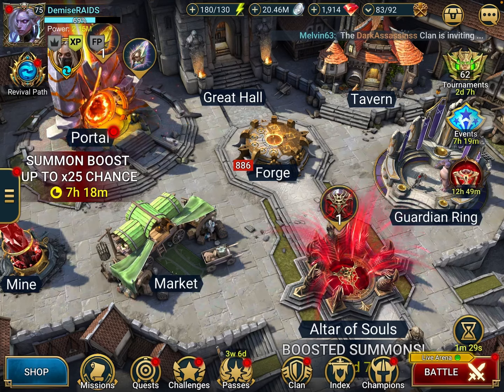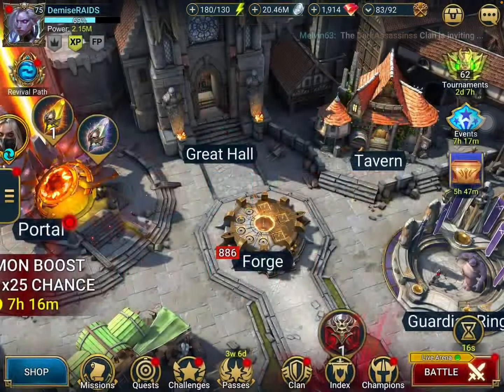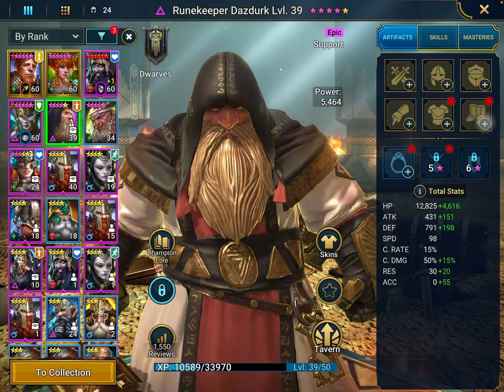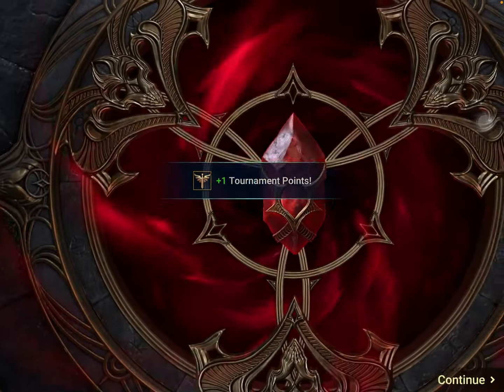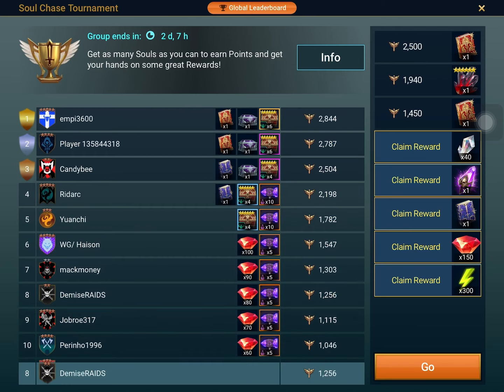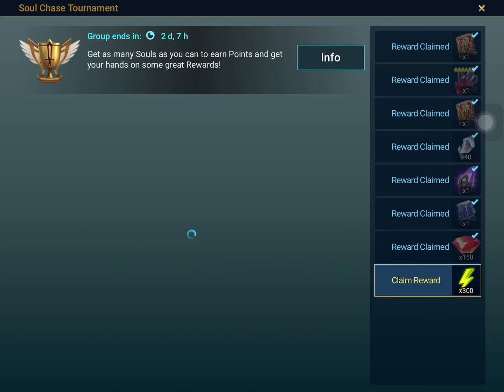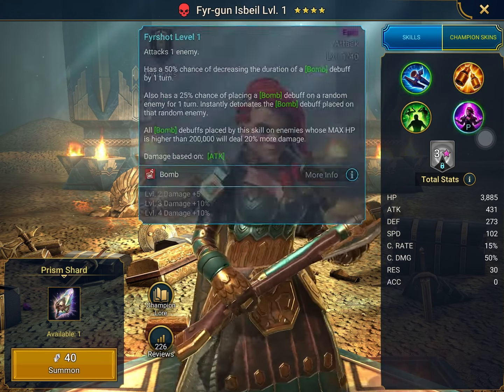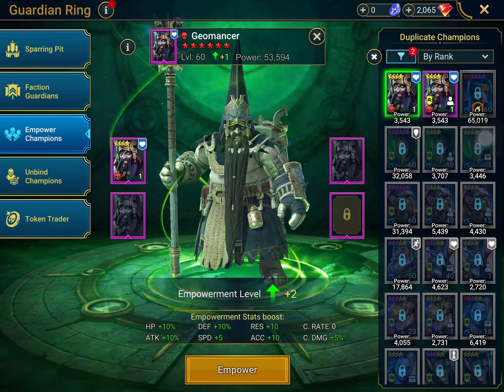THE BEST SOUL SUMMONING SESSION EVER | Raid: Shadow Legends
Massive game changing souls for my account after this video….

0:00 Intro
0:15 Account Update
2:26 Soul Summoning
3:32 1ST BIG PULL
4:15 Mind Blowing
5:18 Prism Pulls